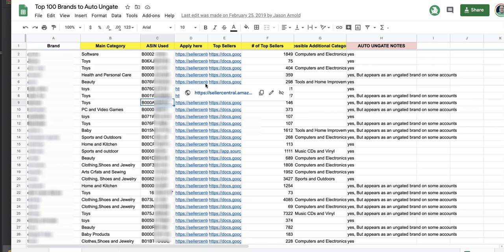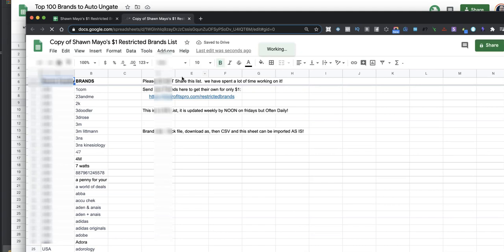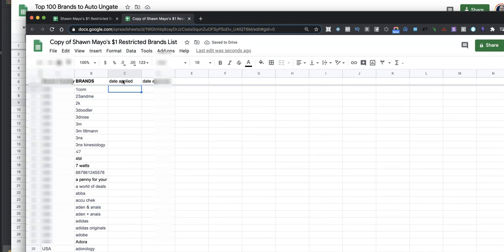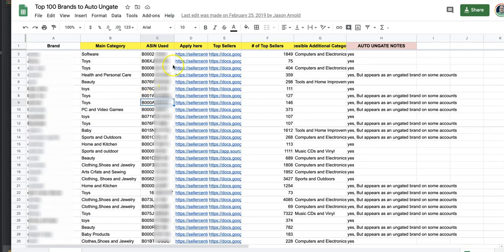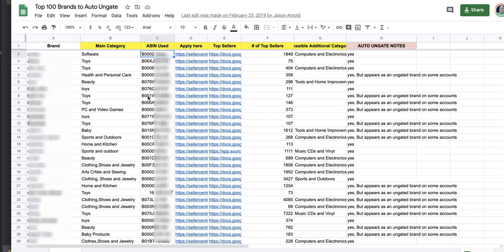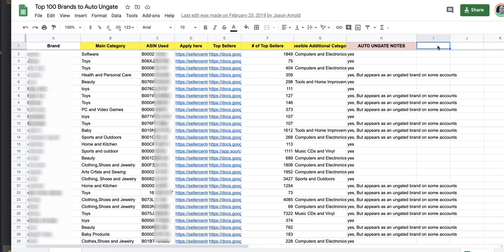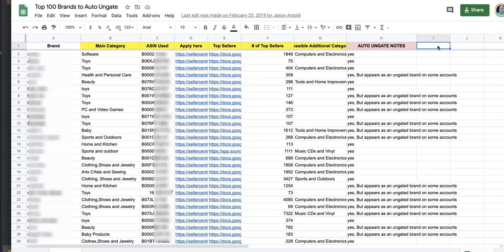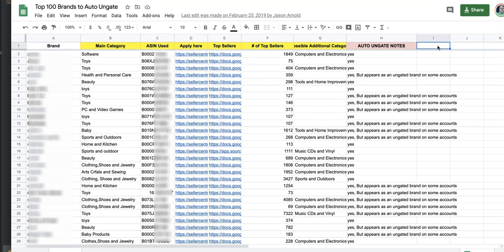Using Auto Ungating Lists To Easily Get Ungated With Brands To Sell On Amazon and Build Your Metrics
In this video I show you how easy it can be to get ungated and how to use ungated brands lists with ease! Getting ungated is so important and can really give you an edge up on other sellers. Expand you inventory and sourcing capabilities, build your metrics with Amazon and your reputation with Brands and so much more.

Find brands that will automatically ungate you that most sellers don't even know about yet!

Get 20 new auto ungating brands each week here with my auto ungating brands subscription

Do you know what Brands are restricted? Stop wasting time sourcing products you can't sell and get my list of over 1,900 restricted brands